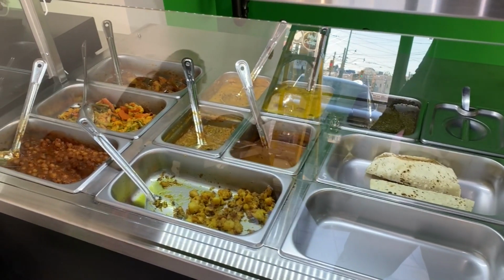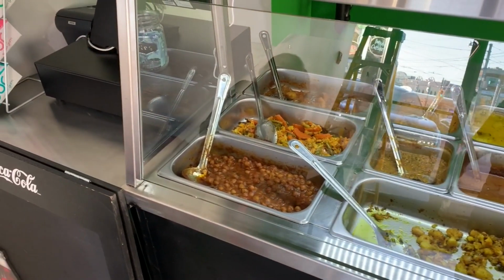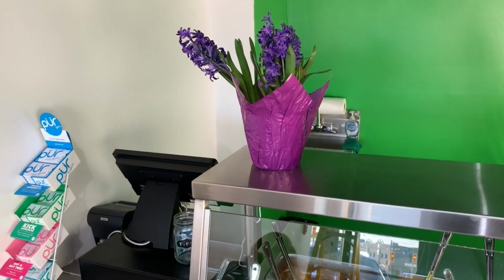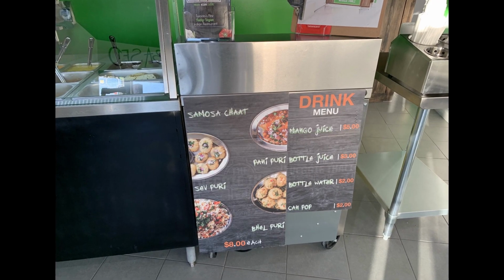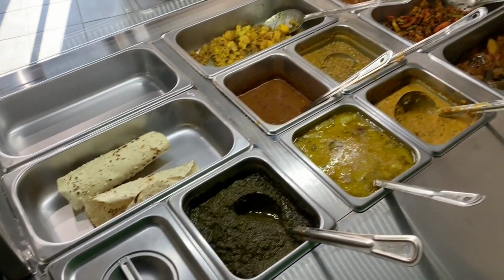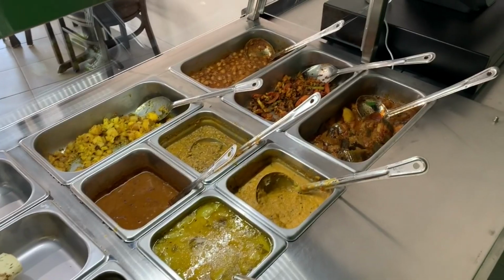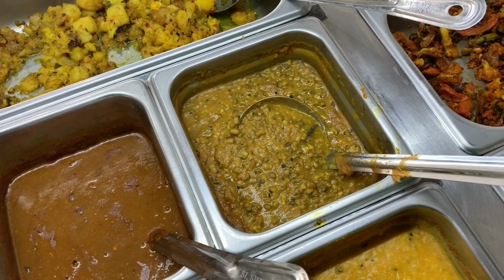The Veggie Thali - Vegan Indian Restaurant in Toronto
Vegan Indian Restaurant in Toronto
Thali
Lentil Dal, Moong Dal, Aloo Gobi, Saag, Roti, Halwa